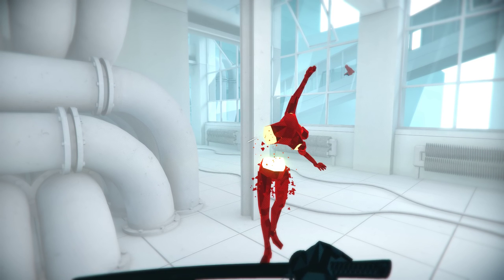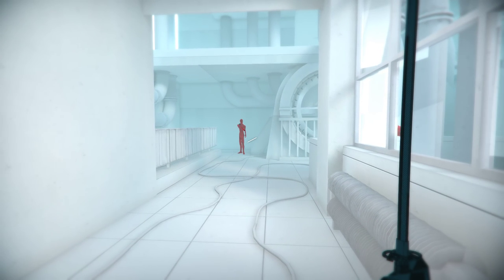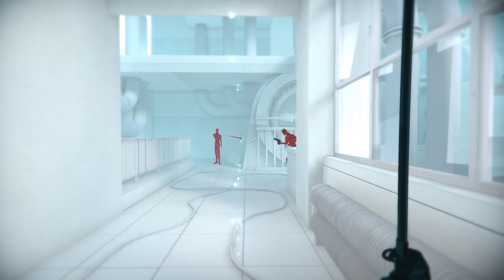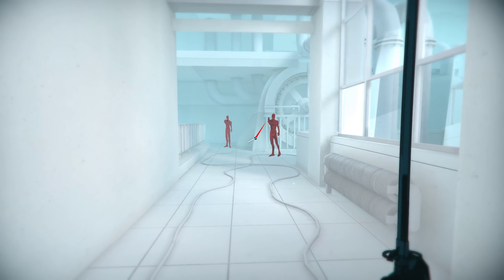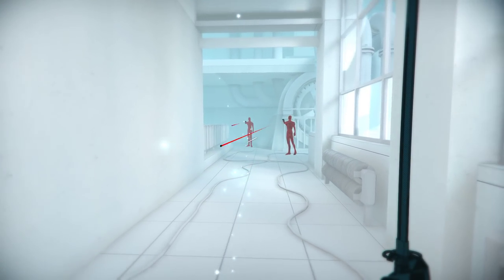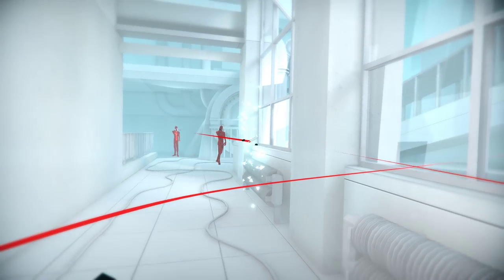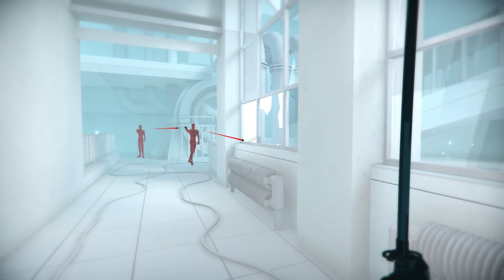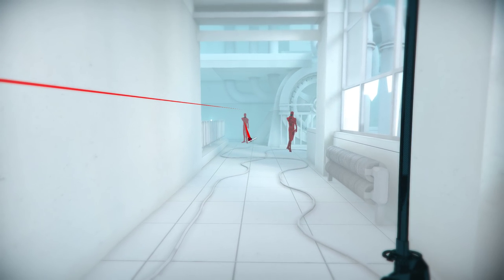SUPERHOT TIPS: How to cut bullets using the Katana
Hello everyone,
SUPERHOT is the first person shooter where time moves only when you move.

With its mesmerizing gameplay and unique, stylized graphics SUPERHOT aims to finally add something new and disruptive to the FPS genre.

See the bullets crawling towards you as you carefully plan your steps and aim your gun. Enjoy the mayhem that is unleashed as you put that plan into motion.

Dodge bullets. Take out your enemies. One step at a time.

It's just you, outnumbered and outgunned, grabbing the weapons of fallen enemies to shoot, slice, and maneuver through a hurricane of slow-motion bullets.

My name is KinasPT and in this series I'm bringing you the SUPERHOT CHALLENGES, one episode at a time. Full gameplay, full speed, no slow motions.

I hope you enjoy the videos and the strategies. Be my guest!

KinasPT out.